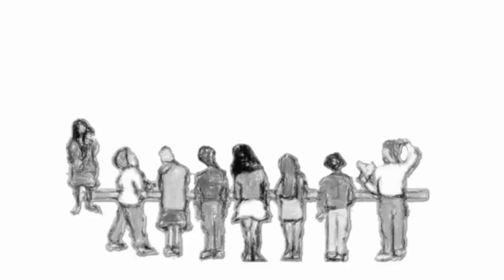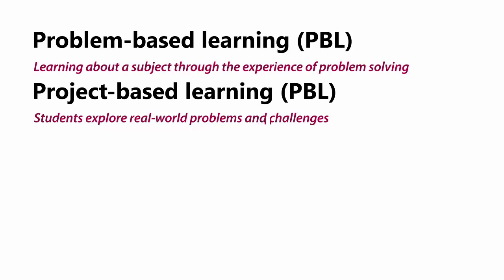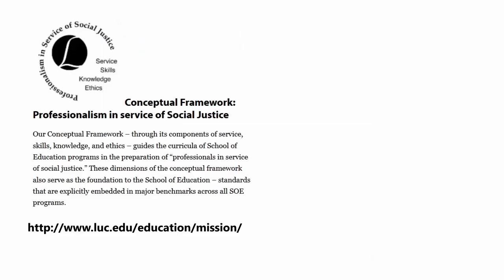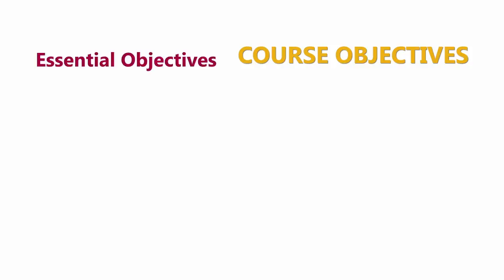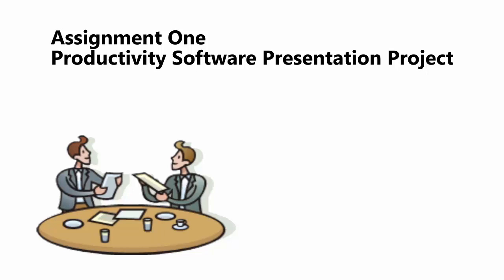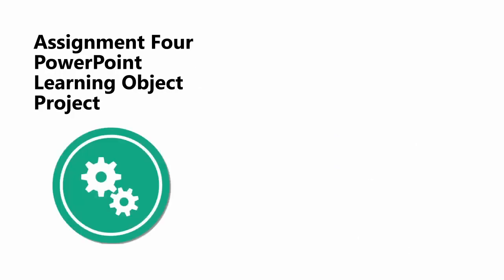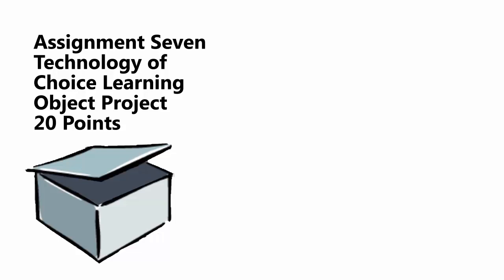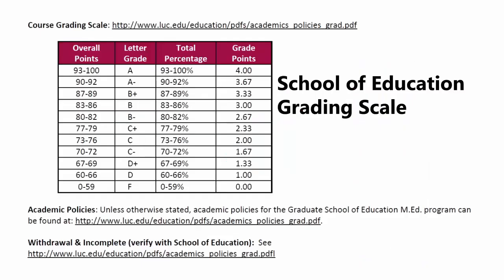Technology Enhanced Instruction I - Course Introduction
We will explore the key components of problem based and project-based learning and will focus on designing instruction, which incorporates these components and enhances them through the integration of technology.  There will be a special emphasis placed on the use of well-known and readily available software applications in order to align instruction with the International Society for Technology in Education or ISTE standards.